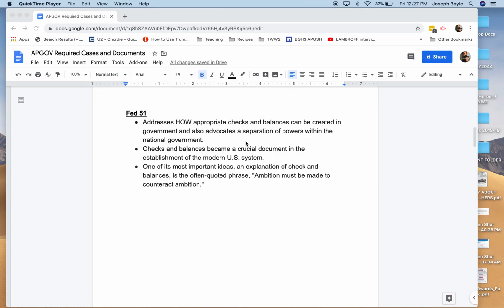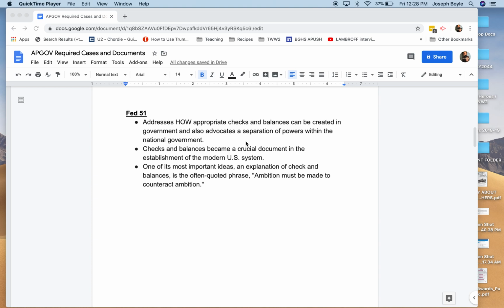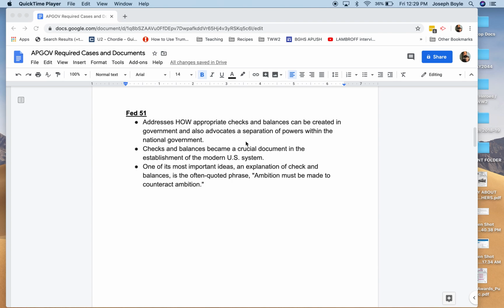S1E8: Federalist 51 Quick Review!